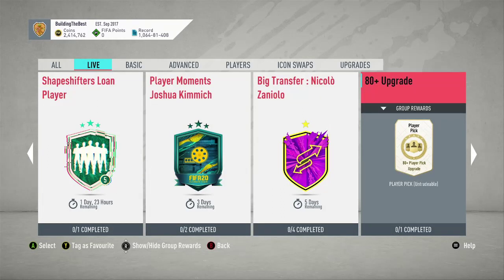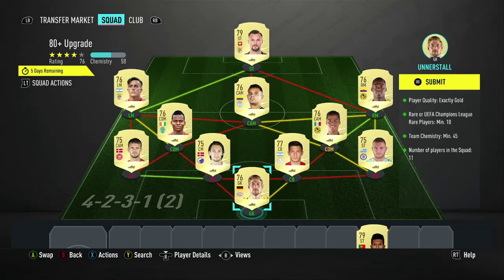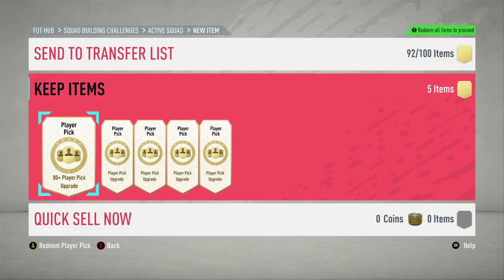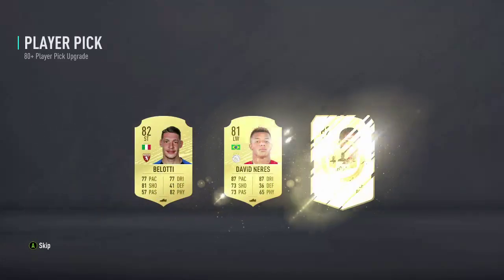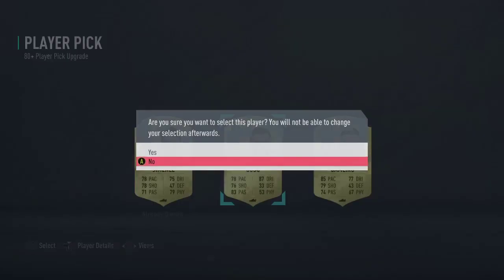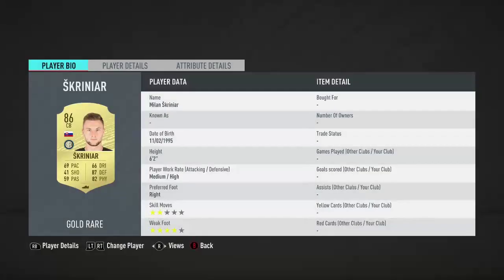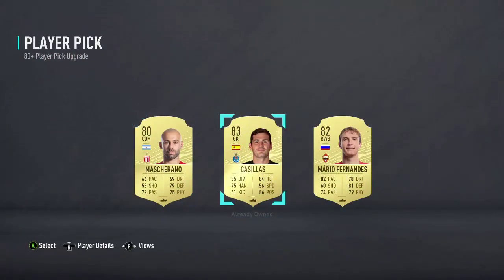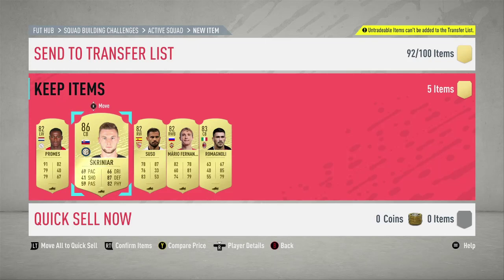5 80+ PLAYER PICK UPGRADE PACKS! ARE THEY WORTH IT? FIFA 20 ULTIMATE TEAM!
Hello Guys its Ryan here and welcome to another video on the channel today, this time we are opening 5 80+ player pick upgrade packs, Hope you enjoy!